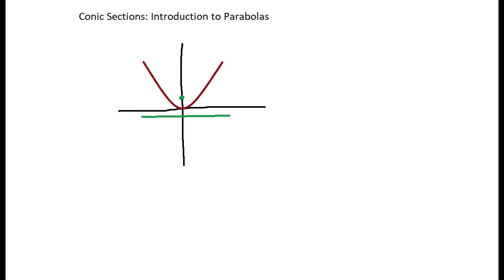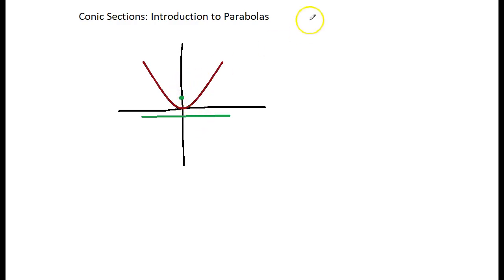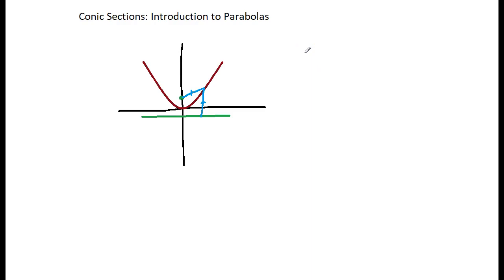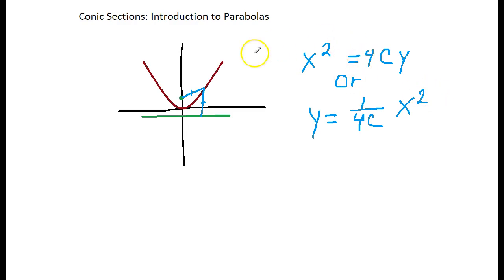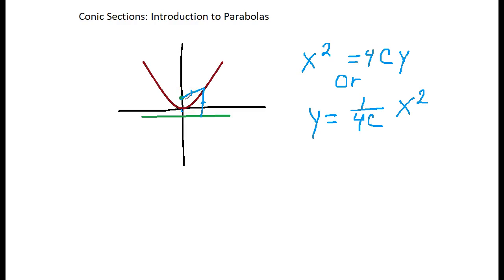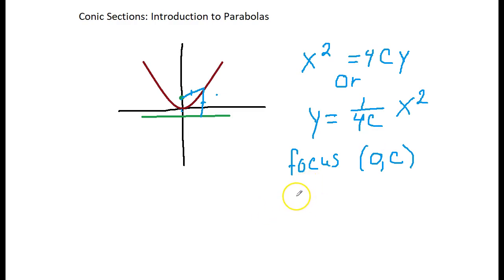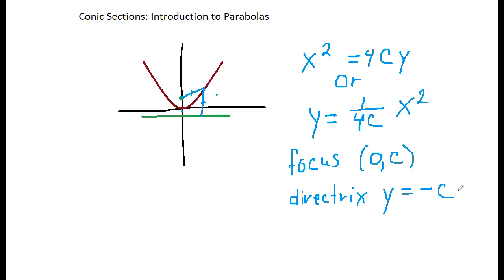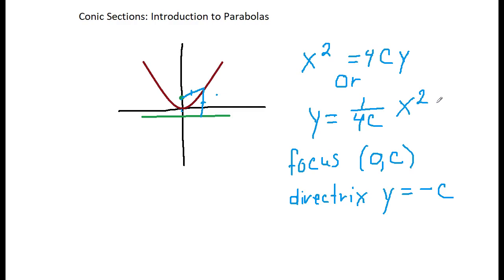Conic Sections: Introduction to Parabolas